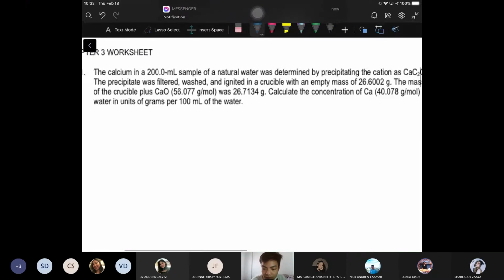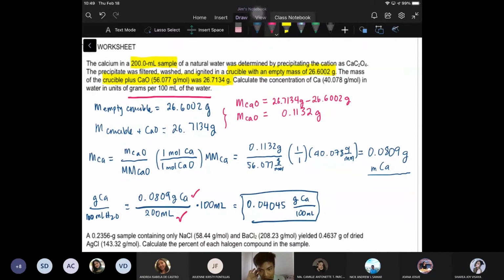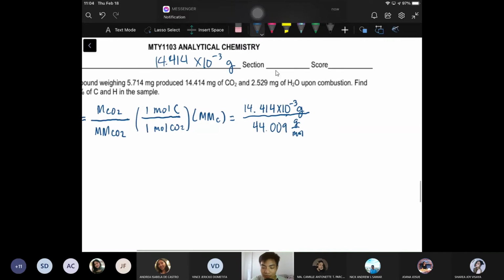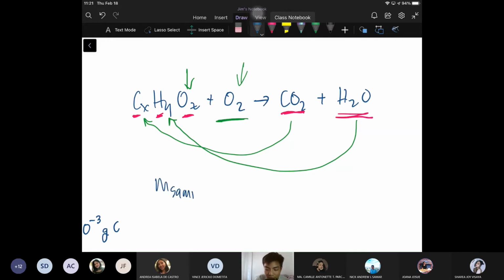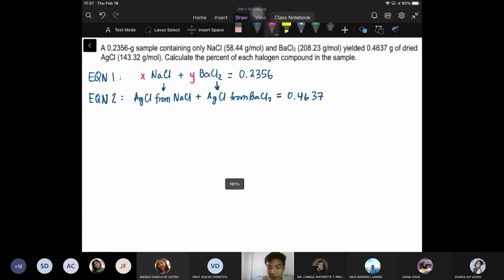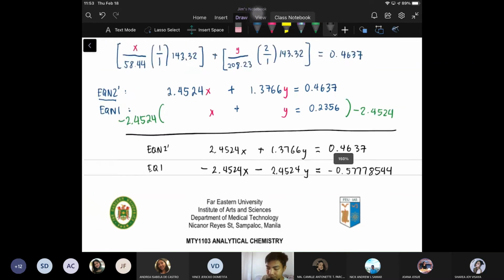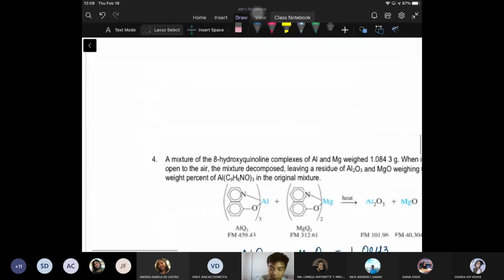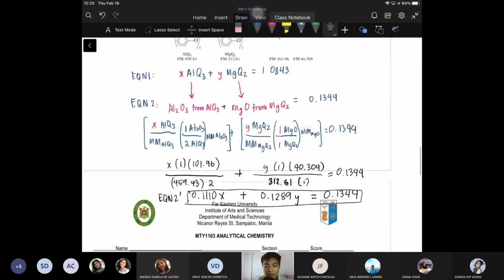MTY1103 Sec 2 Chap 3 Day 2